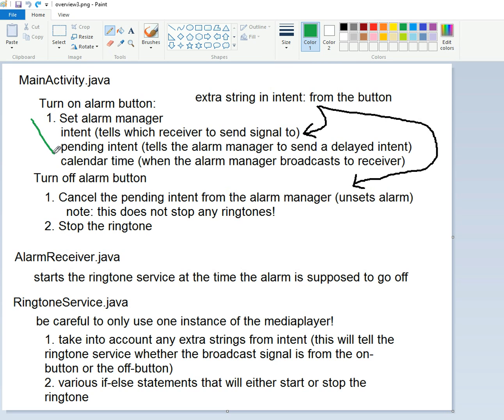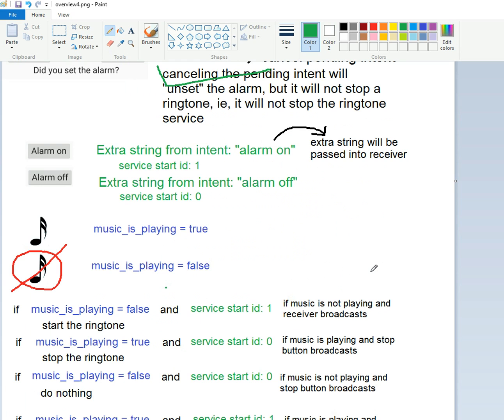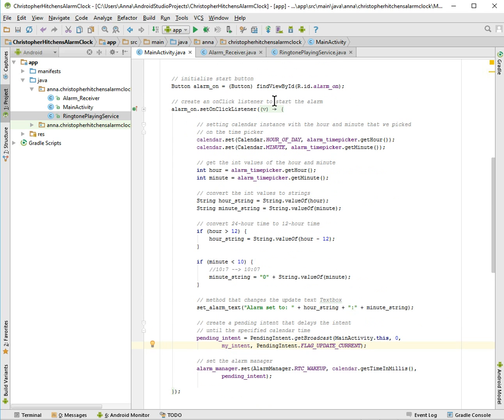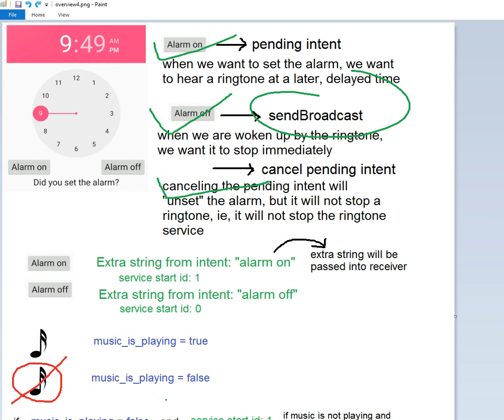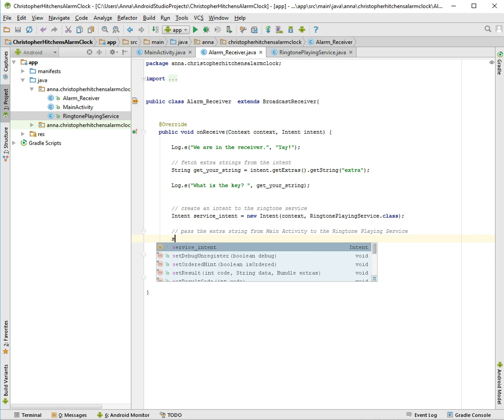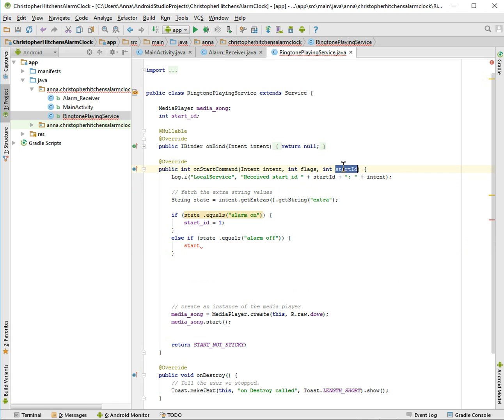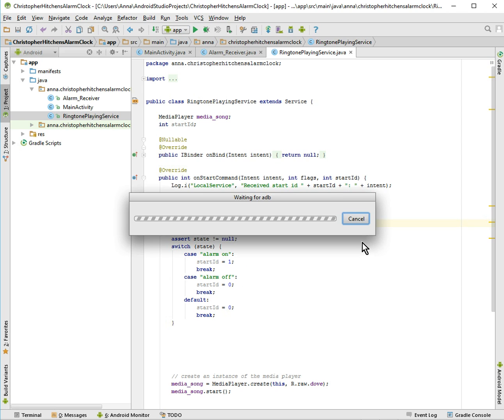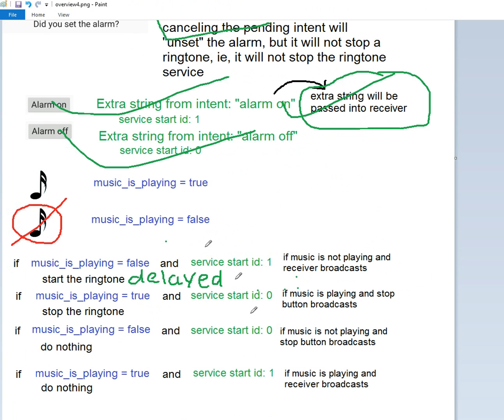Android alarm clock tutorial: part 6, Ringtone Service II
Have you ever wanted watch a Java/OOP noob create an Android alarm clock? Here is your chance!

In this tutorial series, we'll create a Christopher Hitchens alarm clock app in Android studio. The app is a one-time, non-repeating alarm that picks randomly from a list of audio files. This is based on the Richard Dawkins Alarm Clock.

Try out the Richard Dawkins Alarm Clock in the Google Play Store!